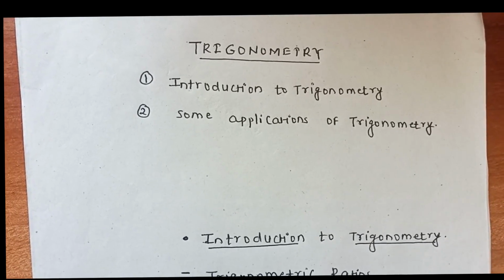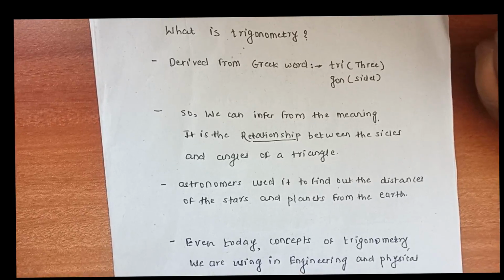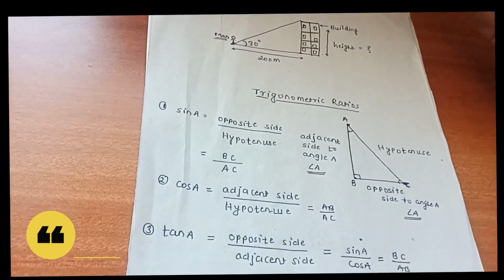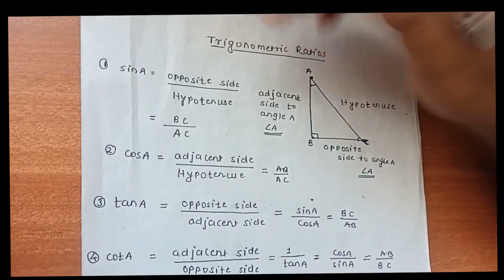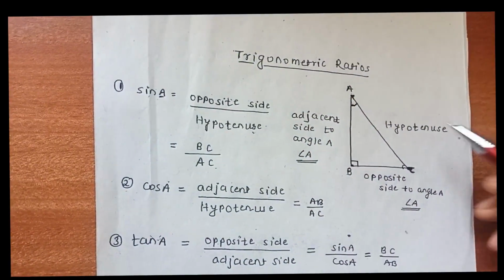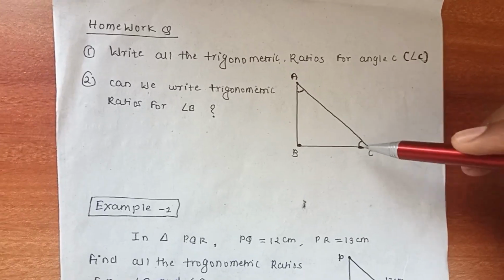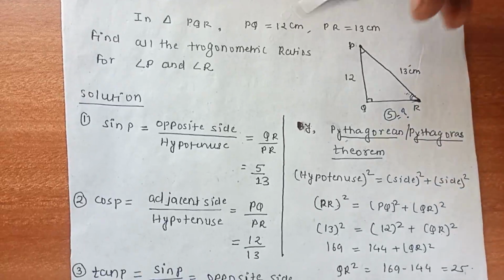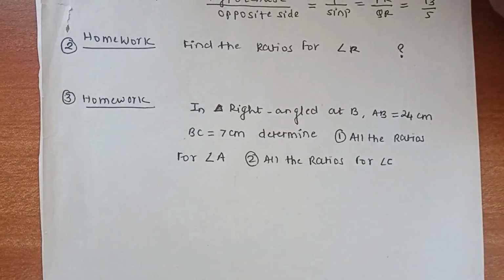Introduction to trigonometry 10th standard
This video gives brief information about trigonometry and basic trigonometric ratios.